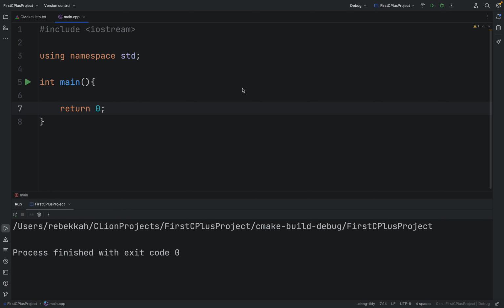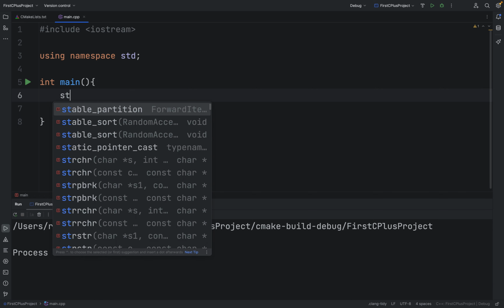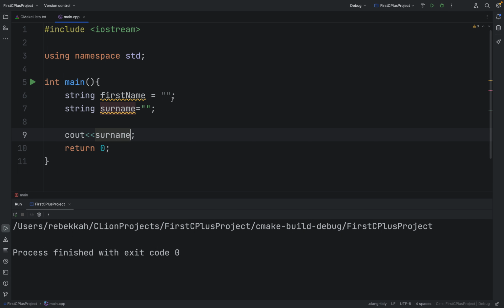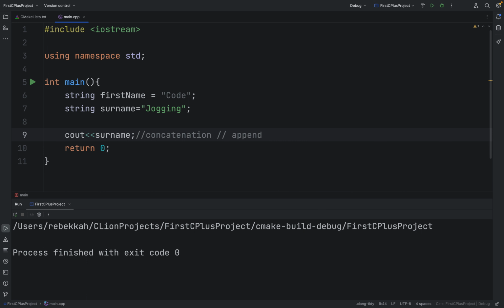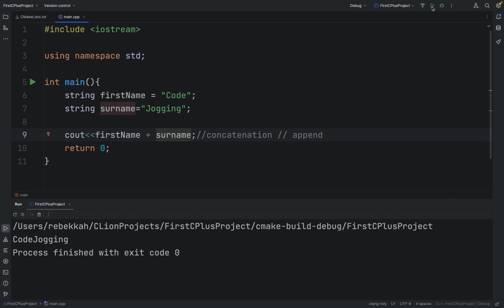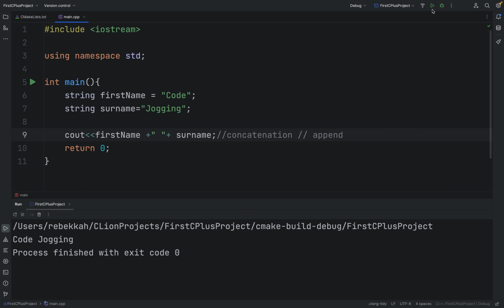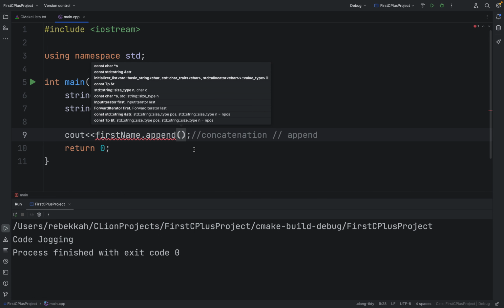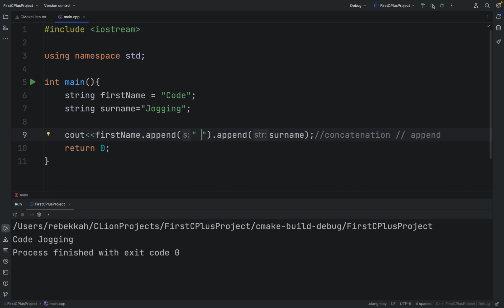C++ For Beginners - String (Concatenation & Append)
In this video, we will discuss string (concatenation & append) in a C++ project.